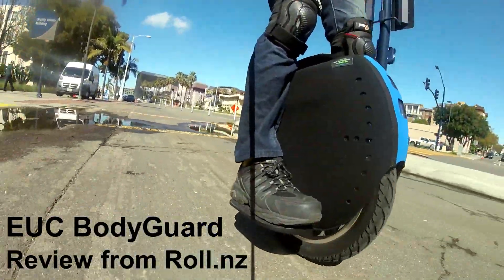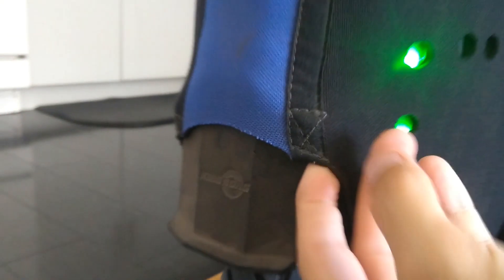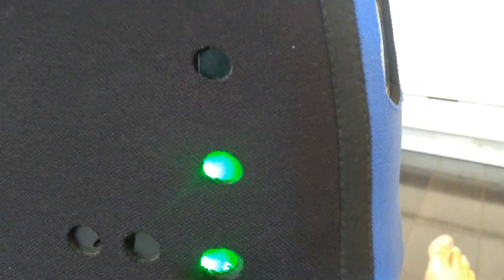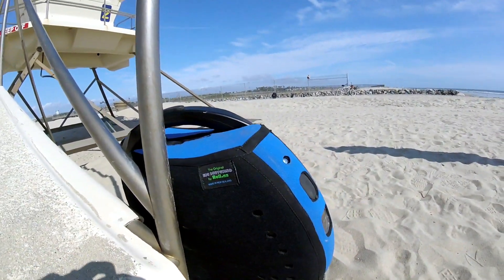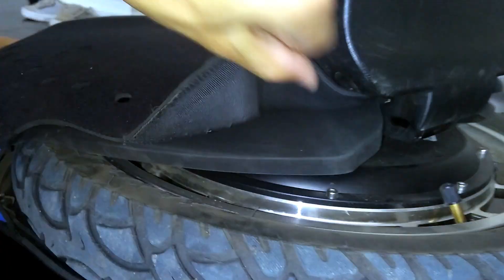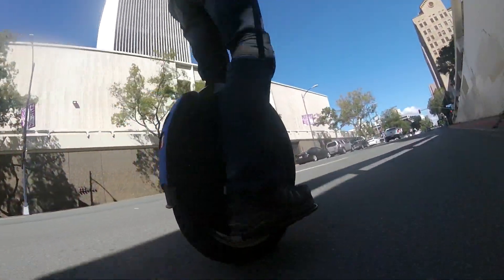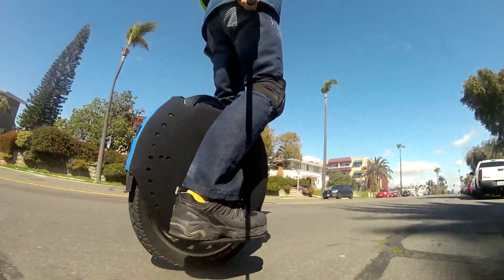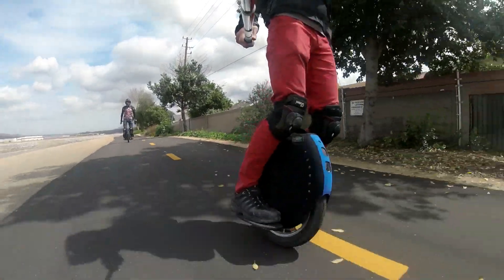EUC BodyGuard 250 Mile Review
This is my review of the KS 18 EUC BodyGuard from roll.nz. It is a great product that protects your EUC which can also be purchased from the same website. Let me know if you guys have any questions or want to see something specific. Edit: Speaker/sound quality is superb! Cutouts allow ample sound to come out from the speakers

Lost Woods, Gerudo Valley, Fairy Fountain, and Ocarina of Time